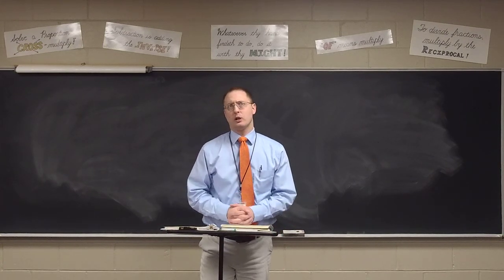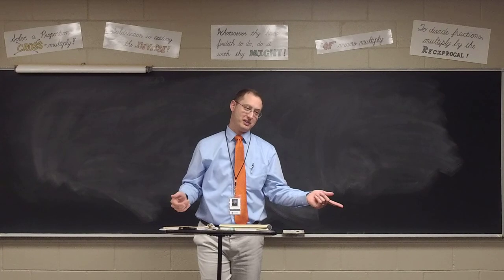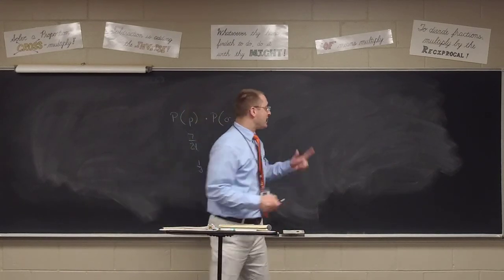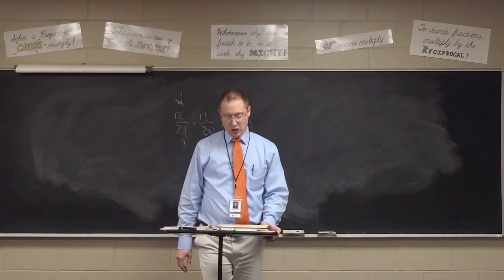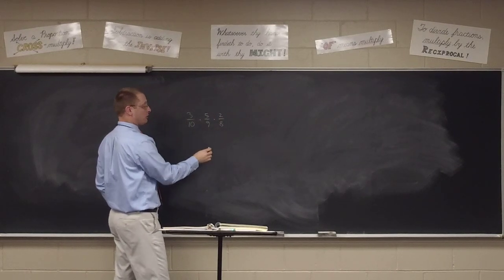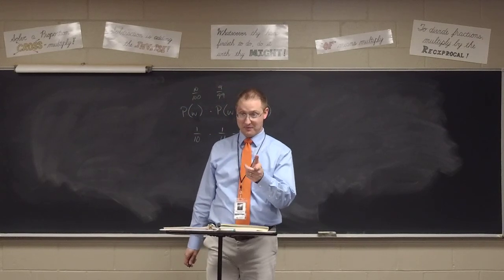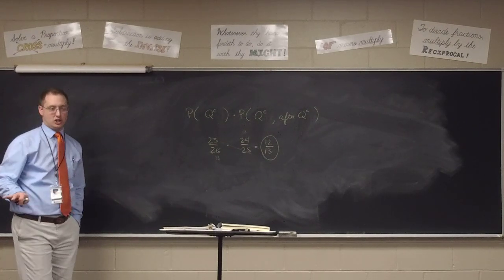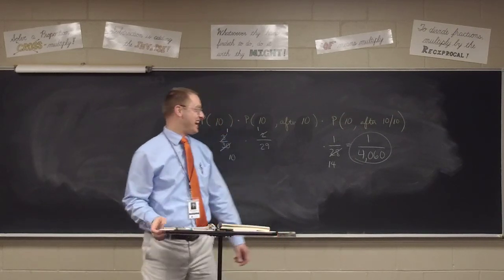Pre-Algebra Lesson 120